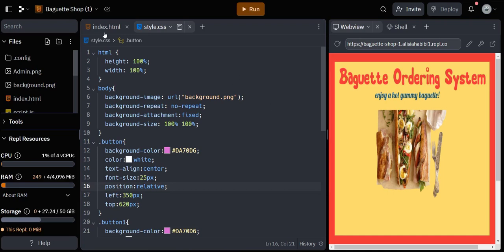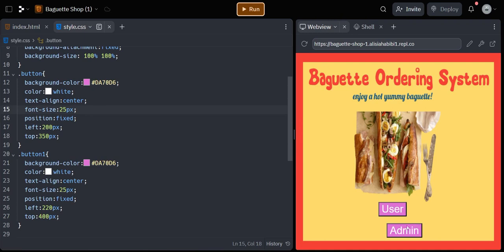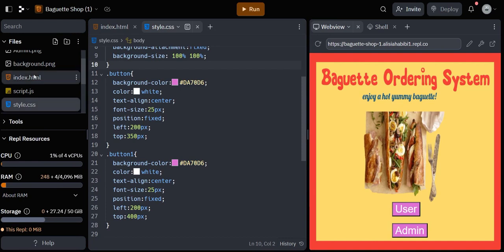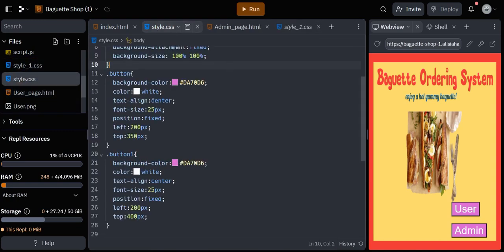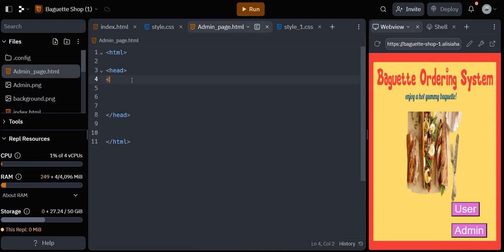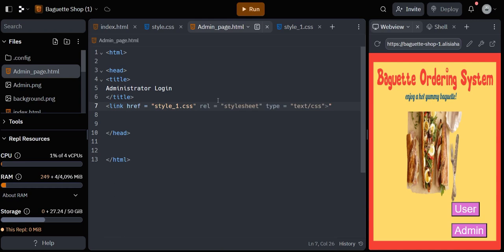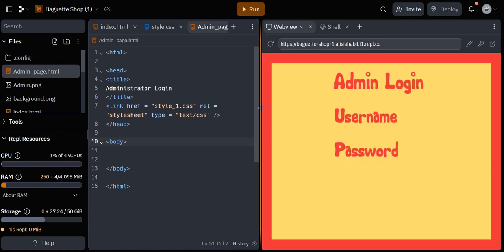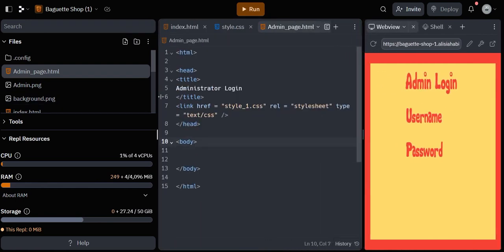PART 2 Baguette Shop Program(An Ordering System): Using JavaScript + HTML + CSS